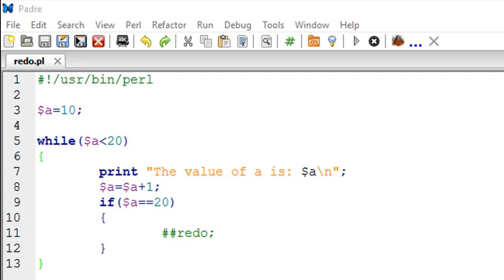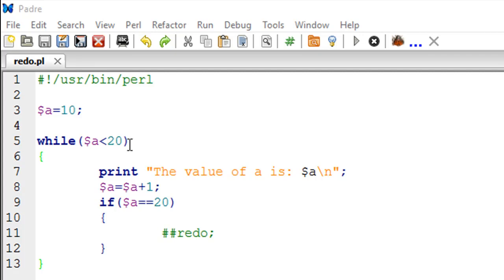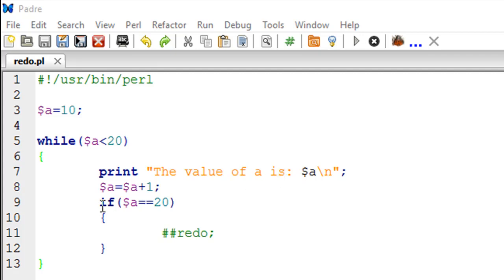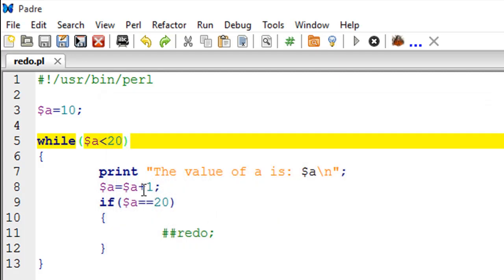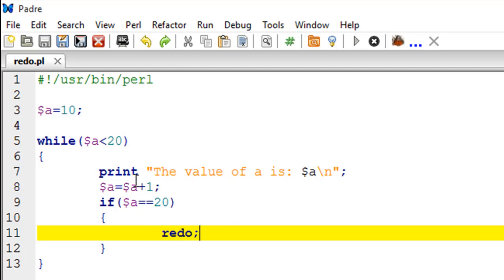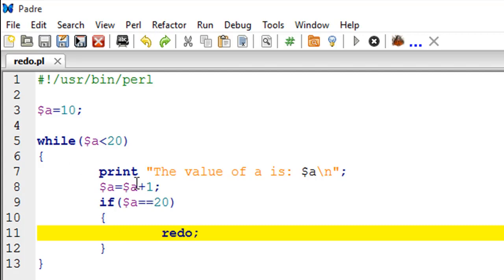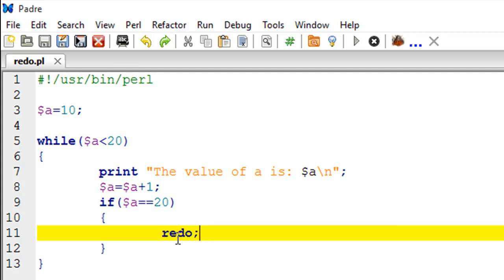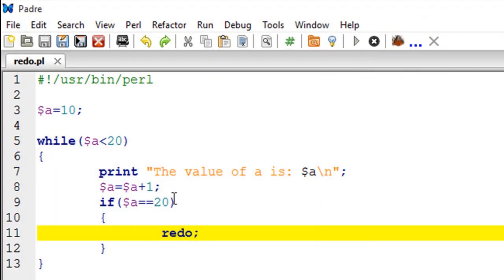Perl Tutorial - 33: Redo Statement